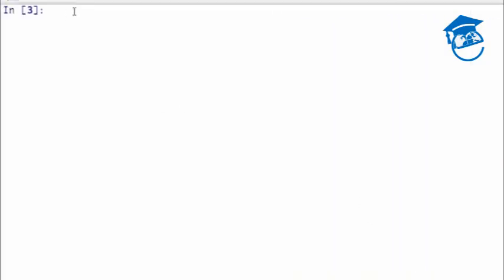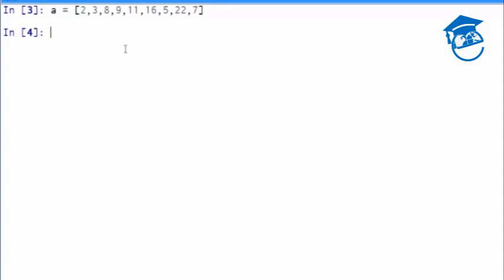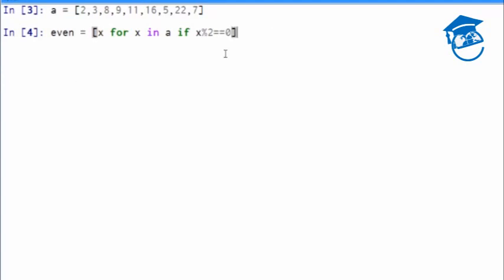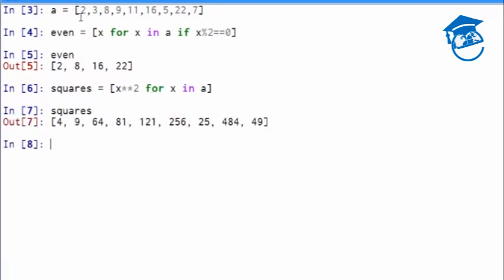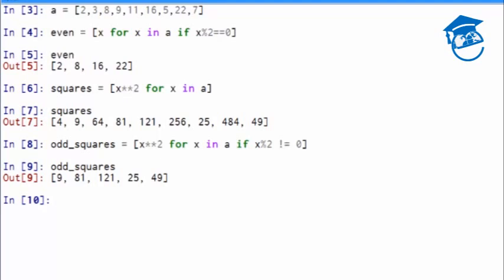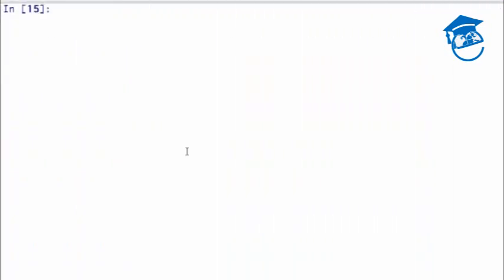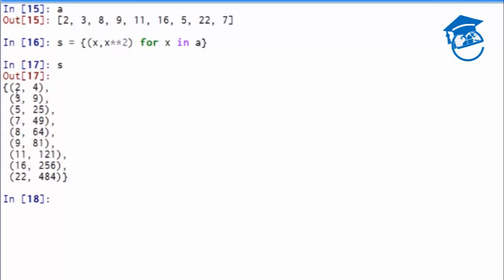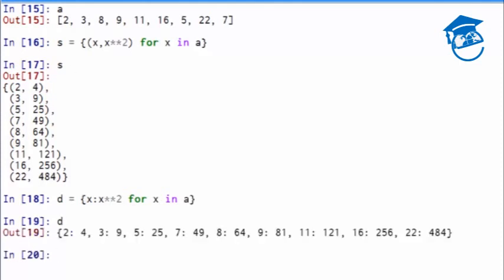Python Programming Language | List Comprehension | Lecture 12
Computer Applications: Python Programming Language

List comprehension
List comprehension techniques
List comprehension example